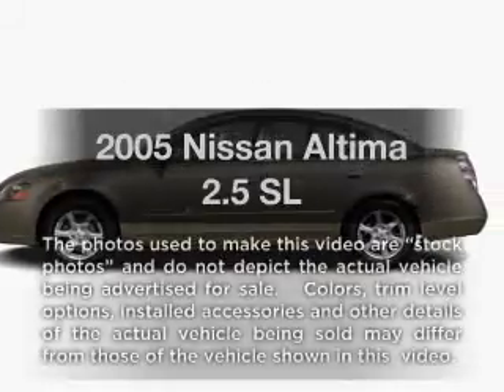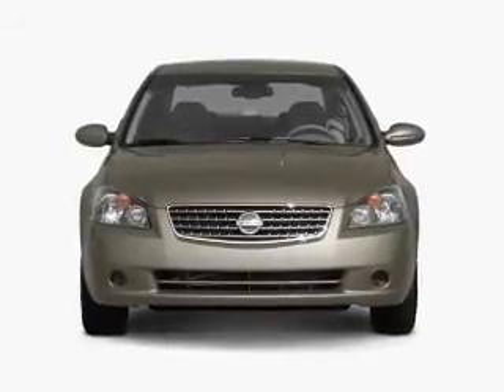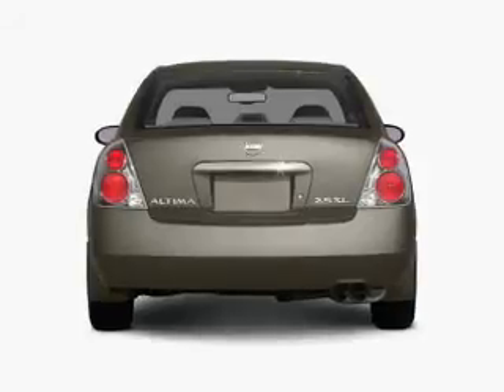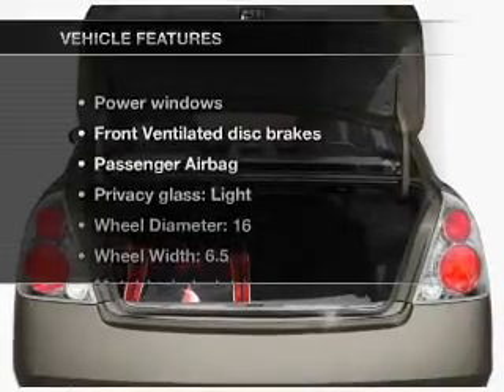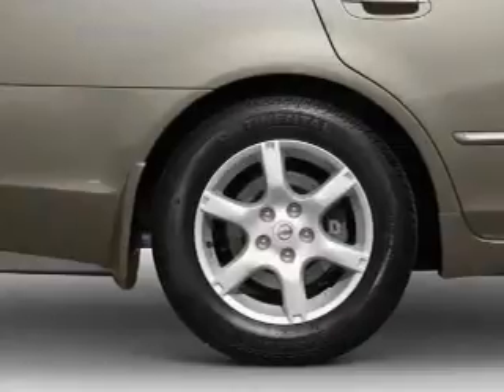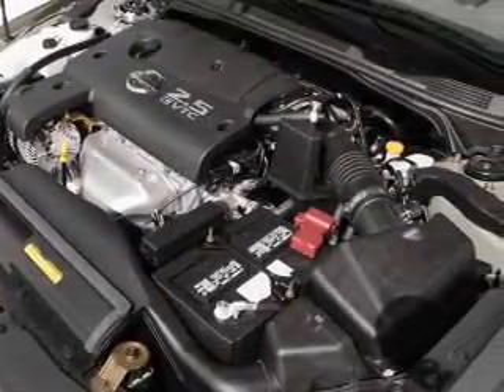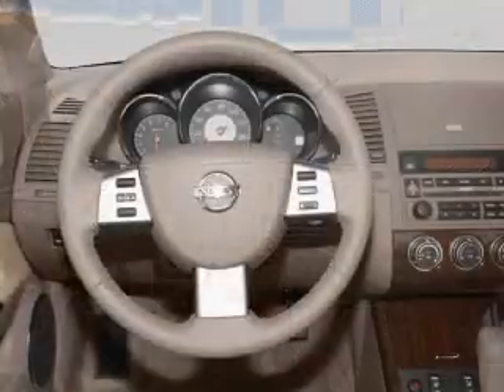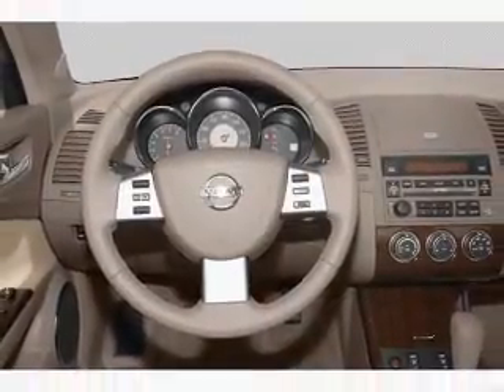2005 Nissan Altima - Little Rock AR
Year: 2005
Make: Nissan
Model: Altima
Trim: 2.5 SL
Engine: 2.5 liter inline 4 cylinder 16 valve
Transmission: 5-Speed Manual with Overdrive
Color: White
Mileage: 79033
Address:
4600 South University Ave